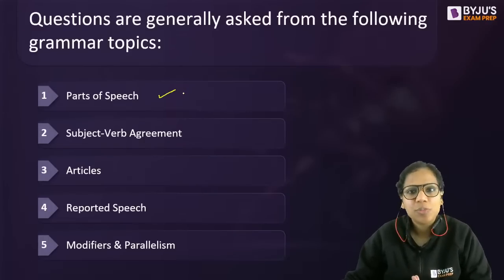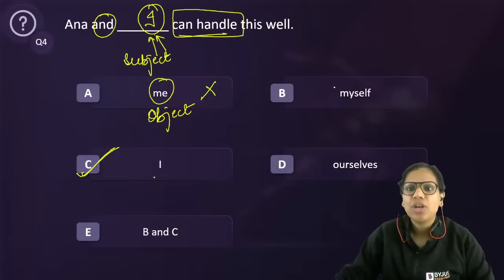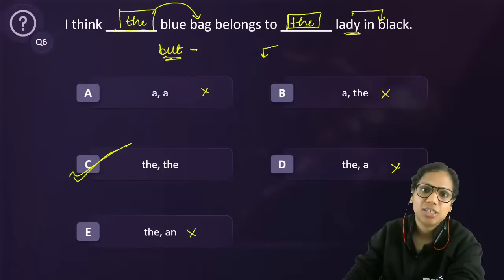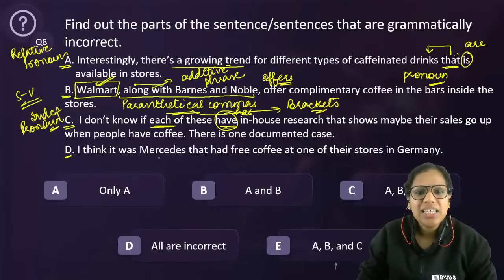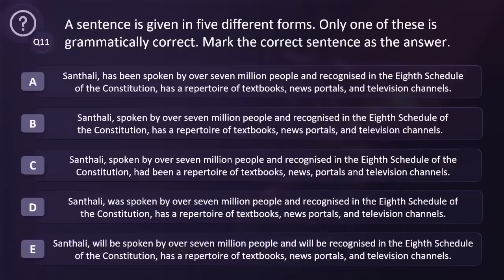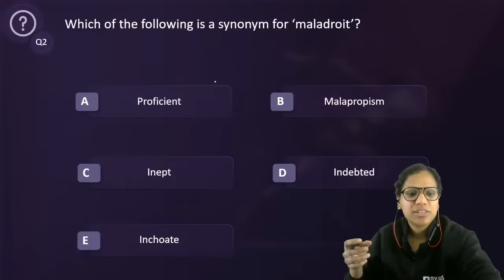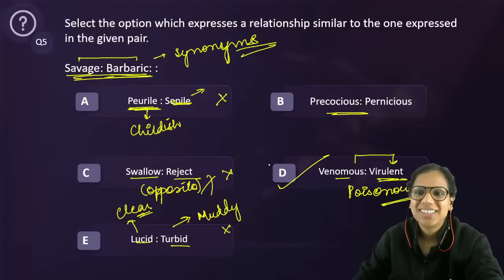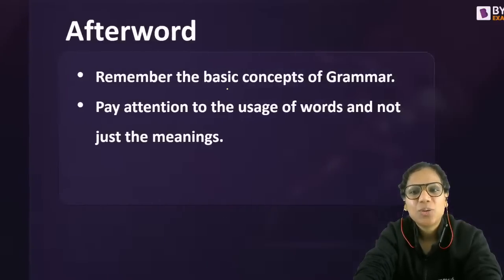MAHCET VARC | Grammar and Vocabulary for CET MBA | Last Lap to MAHCET 2023 | BYJU'S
LAST LAP to MAH CET MBA 2023: As you all know; Only a few days are left for MBA CET 2023. BYJU'S Exam Prep brings a Special MHT CET MBA Revision Series: LAST LAP to MAHCET MBA 2023 to fast-track your CET MBA  Grammar and Vocabulary preparation.
MAH CET VARC is an important section of the MAHCET MBA 2023. It is difficult for aspirants to score good marks in the Verbal Ability and Reading Comprehension section. In this session, get to know about important rules to ace Grammar and Vocabulary for MAH CET MBA 2023 exam.
Catch BYJU'S Exam Prep expert Nikita Gupta as she will discuss the important rules and conditions that are needed to ace Grammar and Vocabulary in CET MBA 2023 exam. Ma'am would also have practice questions where she would clear doubts and help aspirants get instant results. Boost your MBA exam Preparation with this session.
BYJU'S Exam Prep brings a 5 Days Special Series: Last Lap to MAH CET MBA 2023 to fast-track your CET MBA preparation. The series aims at clearing your concepts on difficult topics and preparing you for CET MBA Exam. Watch this 5 Days Last Lap to MAH CET MBA 2023 Series to Secure 150+ Marks & know some of the best practices to follow to crack MBA CET 2023 Exam.

👉 FREE - BYJU’S Exam Prep Scholarship Test (BEST) for your CAT Preparation & win upto 90% Scholarship on our Program.
👉 All India Open Mock MAHCET 2023 (Feb 11 - Feb 19):
👩‍💻Attempt Topic Wise Mock Test